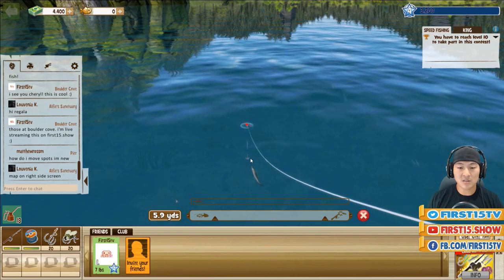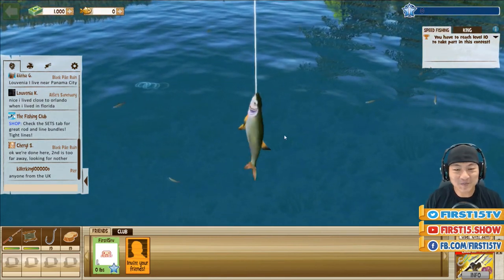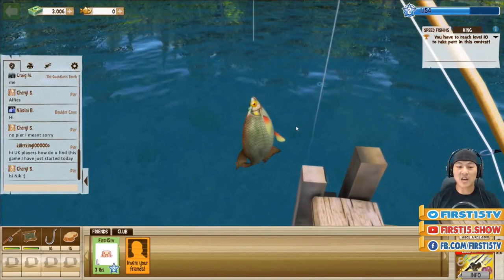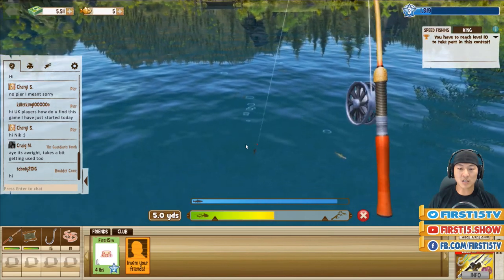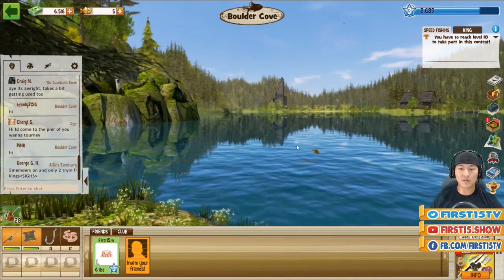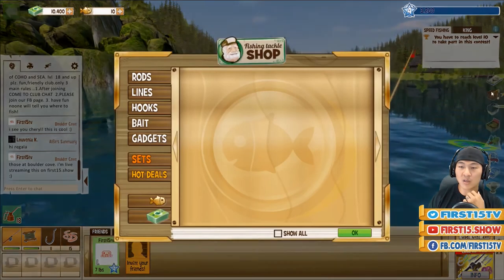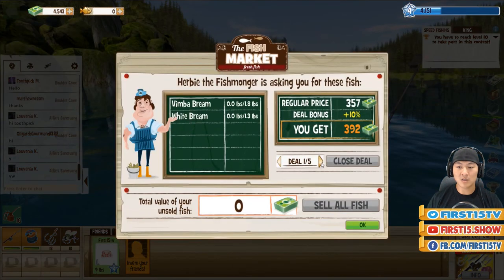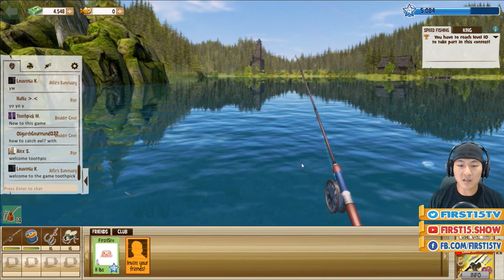FIRST 15 MINUTES GAME PLAY REVIEW - The Fishing Club 3D - Boredom is a Choice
Video Game Reviews & Unboxing Gaming Gear

While you can catch over 50+ different types of fish... this game is a lazy-Sunday game. One that requires a little bit of thinking, in terms of making sure you have the right lures and bait, but other than that. You click, wait for the fish to commit suicide, then reel them in.

Just. Like. That.

//LFM!

*YOUTUBE STREAMING - Check Twitter for updates! (Usually 9PM EST)

//GEAR

Klipsch Promedia 2.1 Speakers
Razer Leviathan Speaker Bar
Astro Gaming A40 Headphones
Corsair Strafe Mech Keyboard
Razor Naga Hex v2
SONY Cybershot RX100iv 4K!
Blue Yeti Microphone
Audio-Technica Condenser Microphone
The Agile Pocket Guide Book